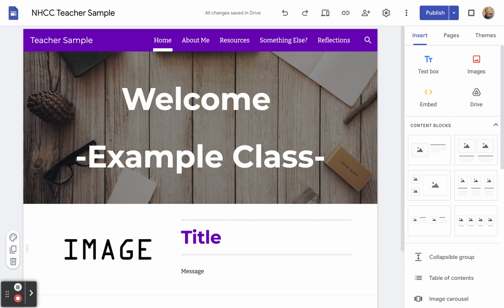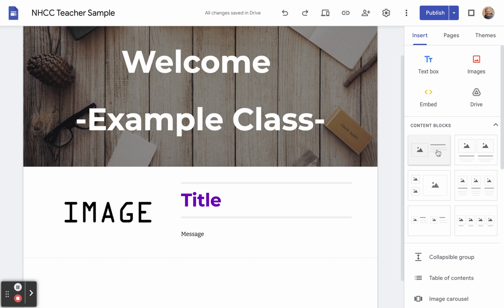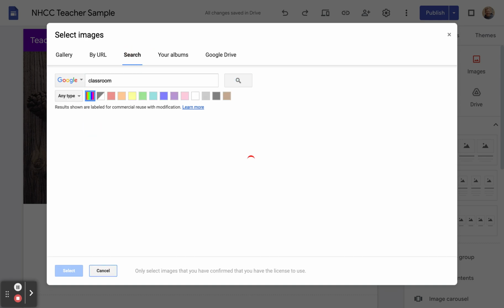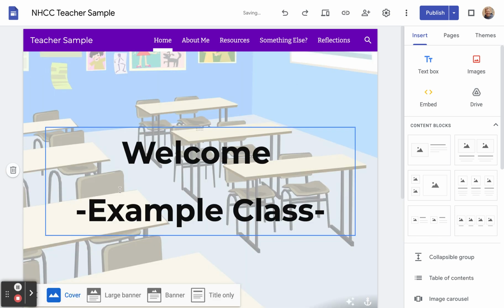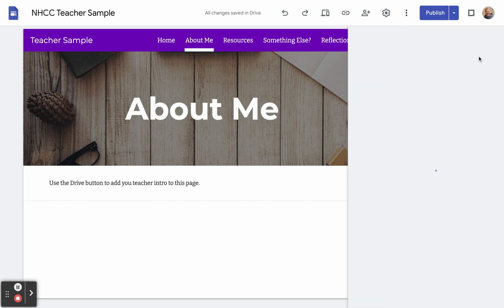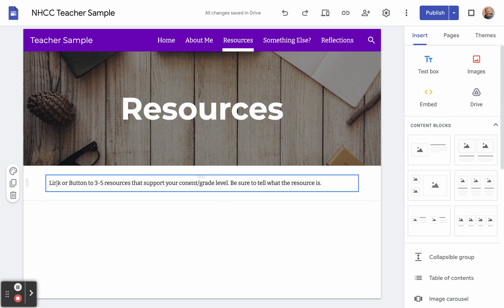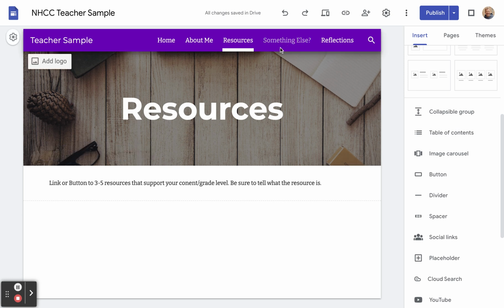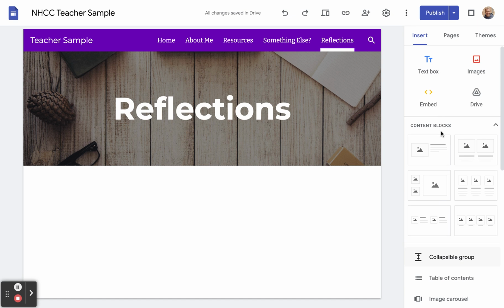NHCC Teacher Sample